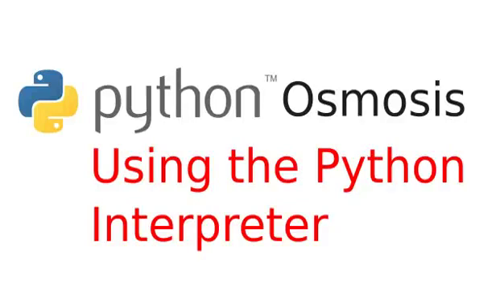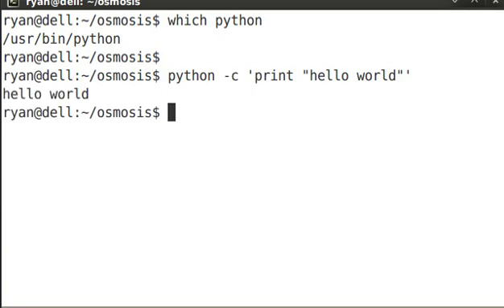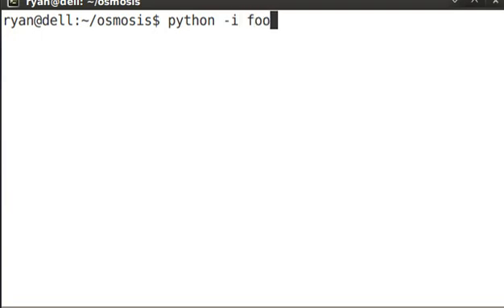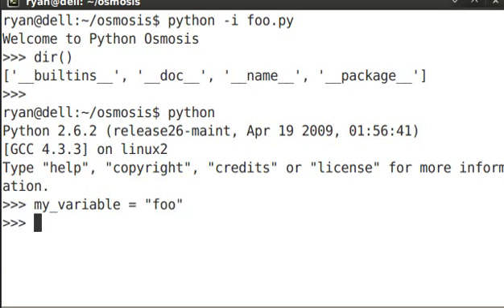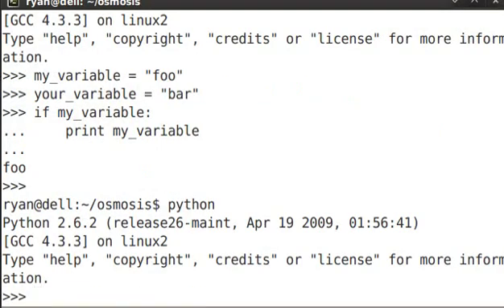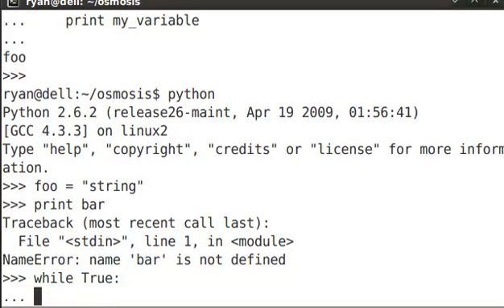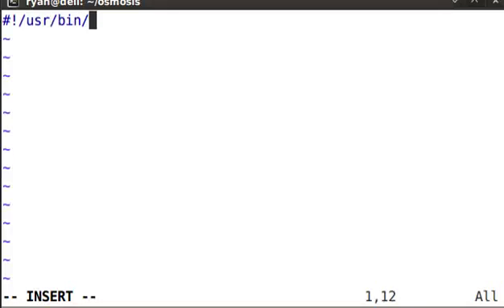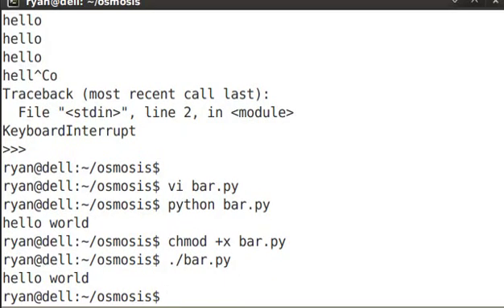Episode 1: Using the Python Interpreter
Using the Python Interpreter